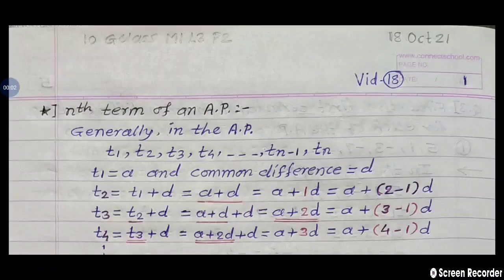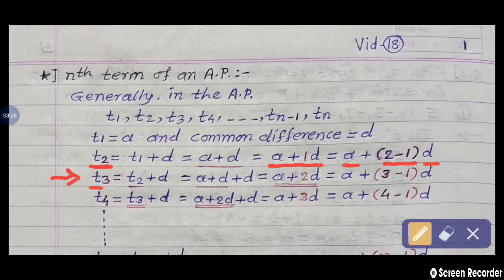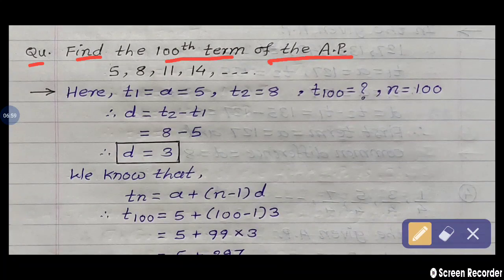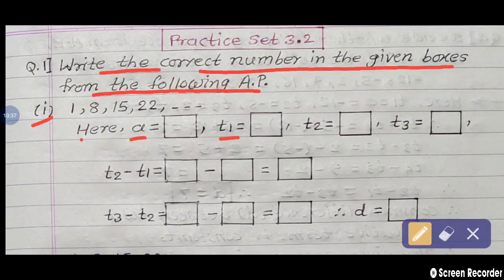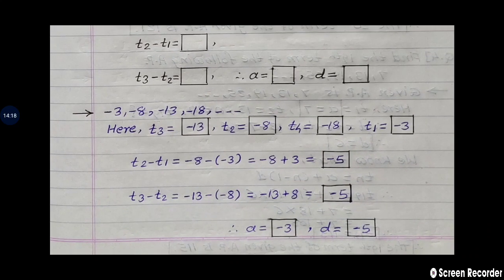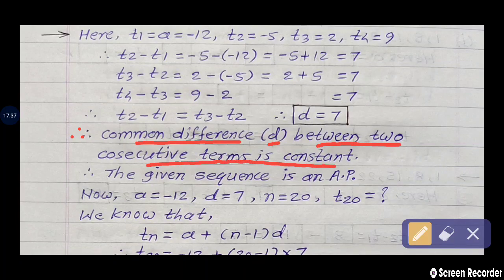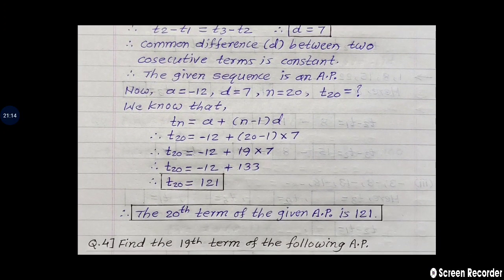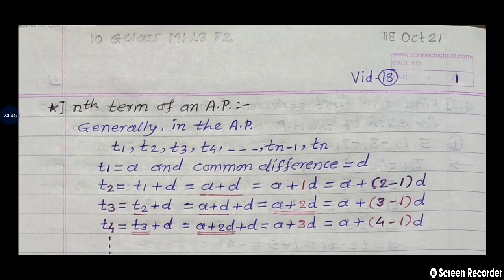SSC M1 V18 3.Arithmetic Progression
n'th term of an A.P. Practice Set 3.2 Video 18 Q. 1 to 5